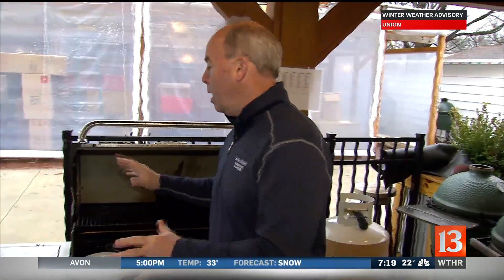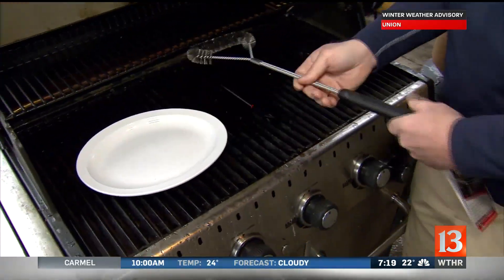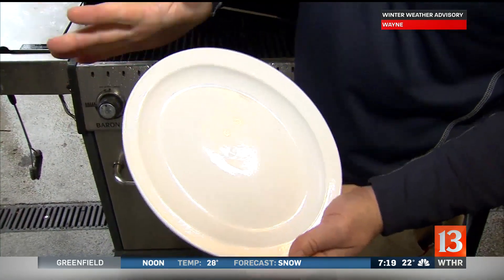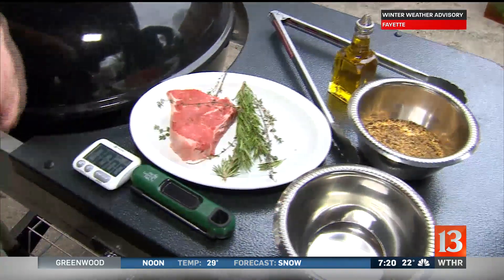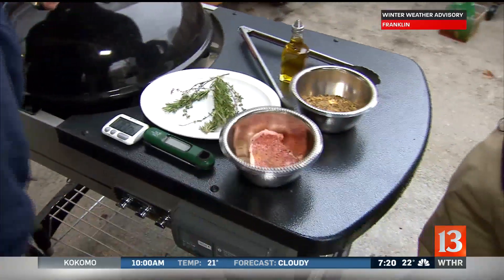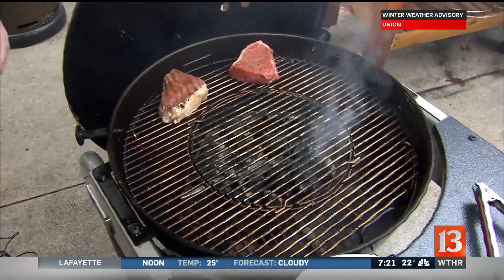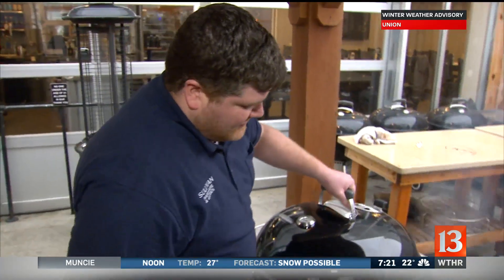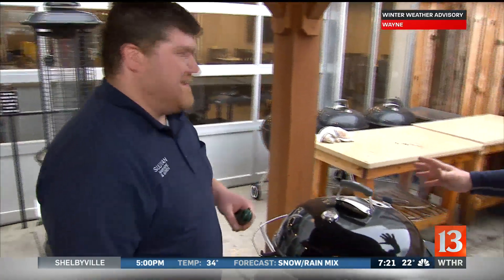Pat Sullivan grilling Valentine steak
Pat walks us through cooking a perfect steak for a romantic dinner.